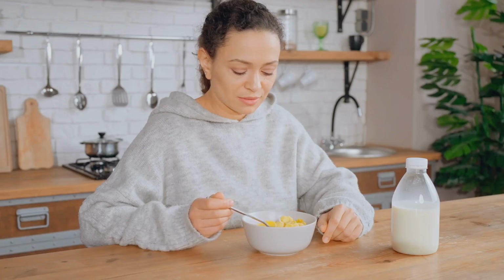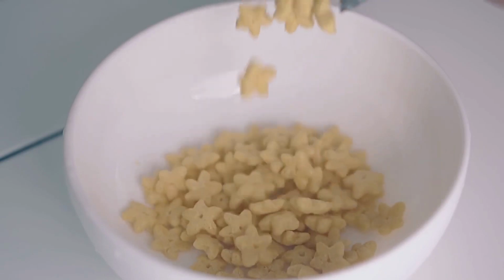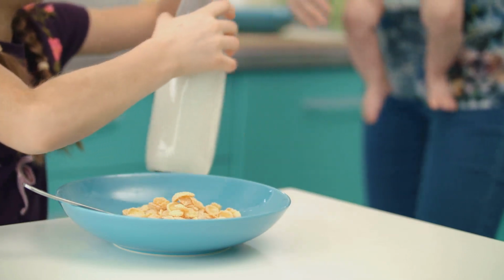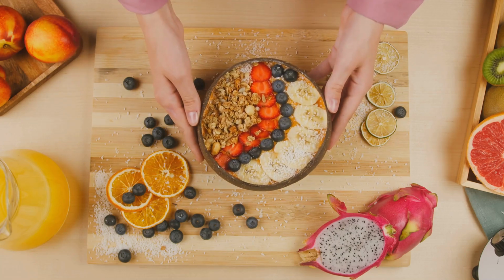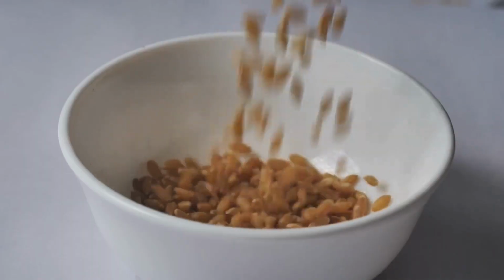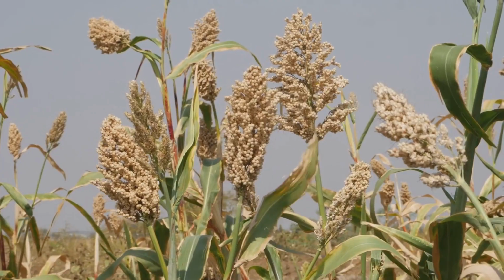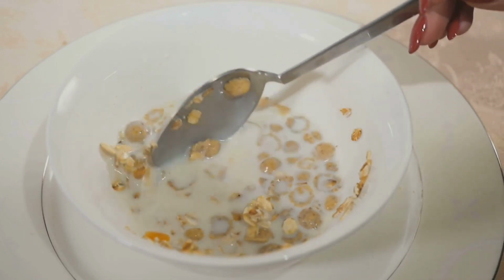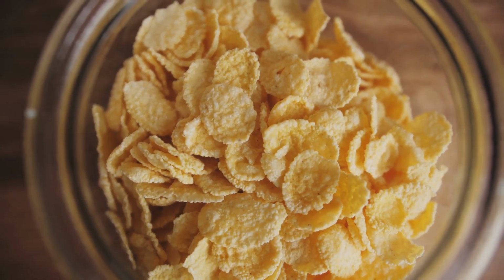Stay Regular Top 9 High Fiber Cereals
Best Regards,
Team Group